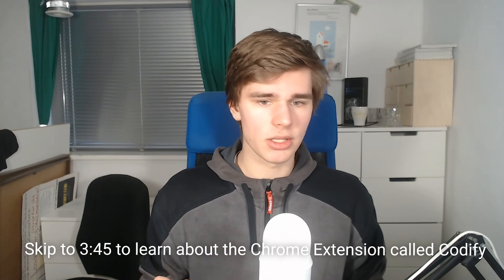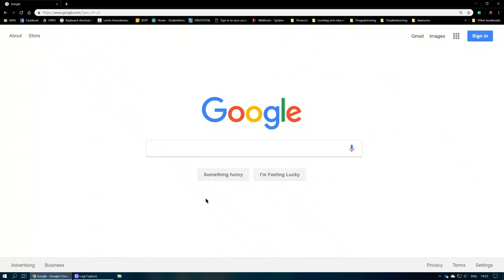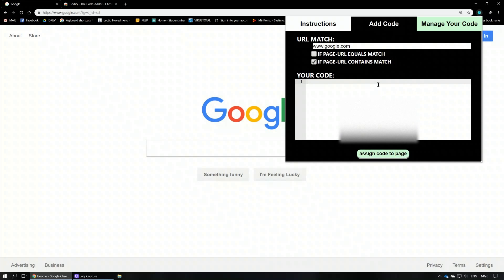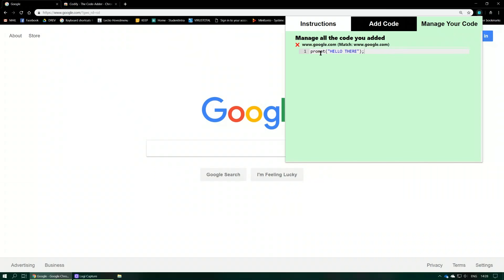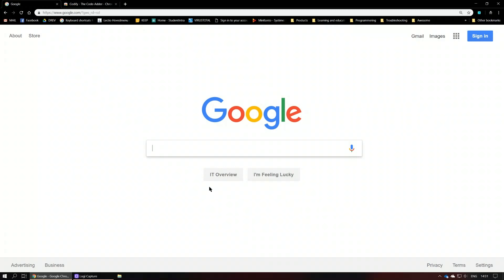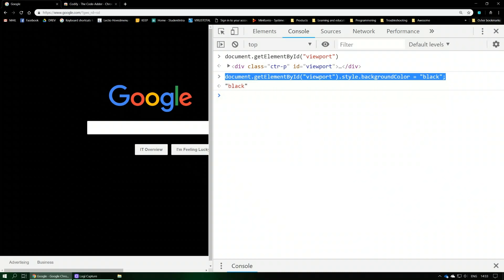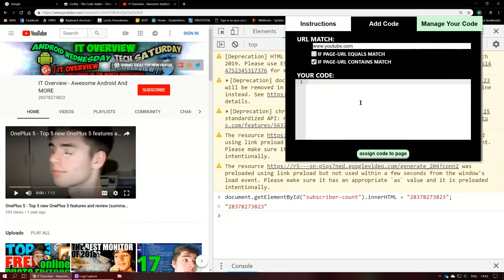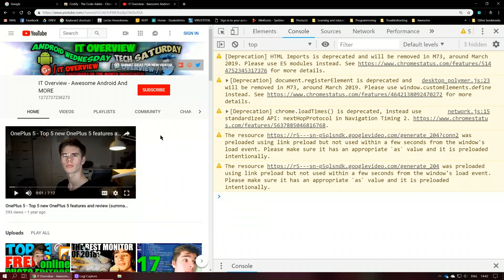Permanently save inspect element changes forever with Javascript Injections | Codify Tutorial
In todays video / tutorial I will show you how to permanently save inspect element changes forever with Javascript Injections. This is done with a Chrome Extension called Codify - the code adder to make website customization. You can basically save inspect element forever. However, DO NOT use this for any kind of malicious behaviour or wrongdoing. This is only suppose to be used for tiny visual customizations of websites.

Peace!

Hey Everyone and Welcome to IT Overview. Hope you're doing good. On my channel I'm making tech saturdays (youtube help, windows 10, technology, android, reviews and unboxings etc.) and ANDROID tutorials (obviously android videos). I mainly make android videos, because you guys seems to like it.